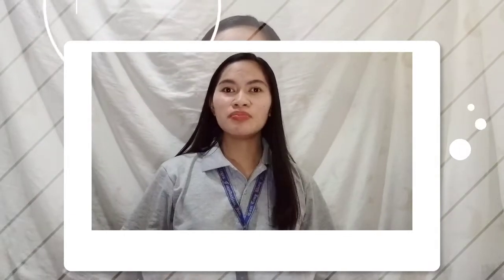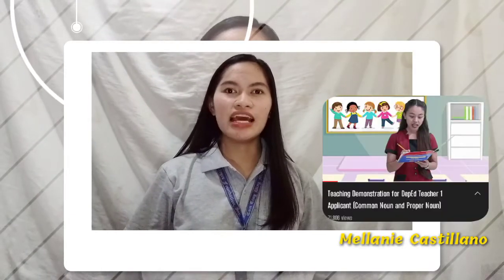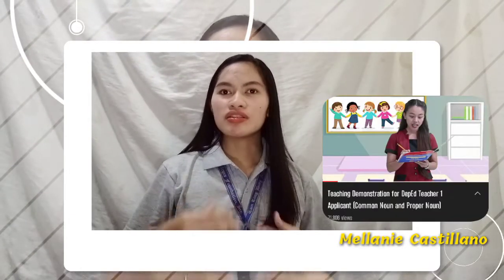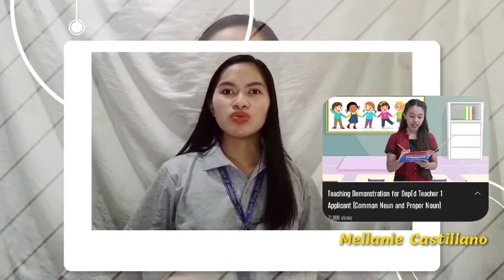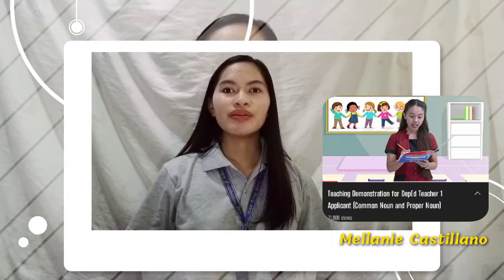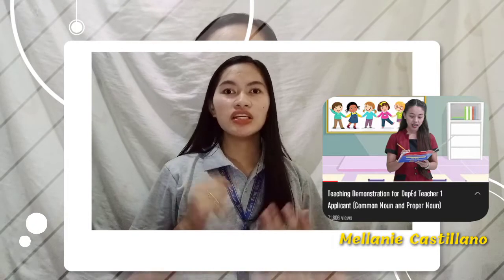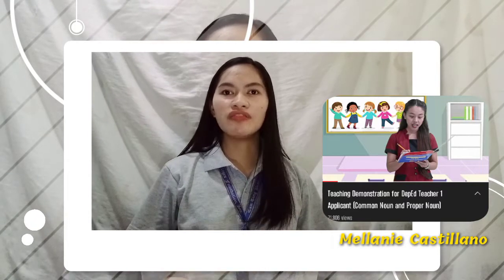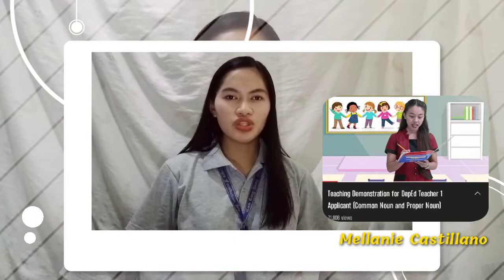TEACHING DEMONSTRATION BACHELOR OF ELEMENTARY EDUCATION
PERFORMANCE TASK in PROF ED 4
Presented to:
Mrs.Jessa Escarpe-Cabintoy

We are tasked to list down 3 teachers who are conducting teaching demonstration to elementary pupils.Where we answer the following questions:

-Mention the titles of the 3 videos you have watched,the author's of the videos,and the websites where you accessed the videos.Flash the screenshots of the videos.
-Enumerate the instances when the teachers applied the learner-centered principles.
-Which among the practices you've seen,do you believe,is the best or most effective?Justify your choice.
(You have to be seen talking in the video when you answer Question #3)